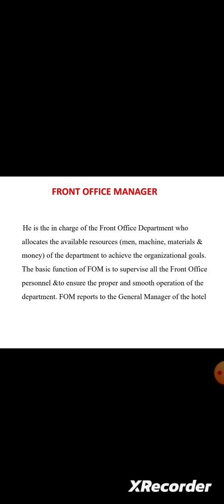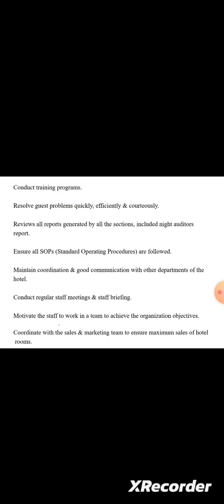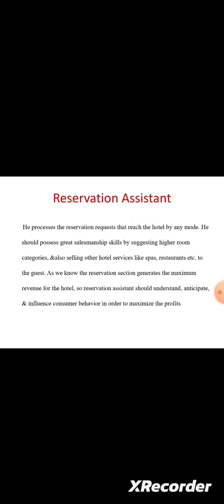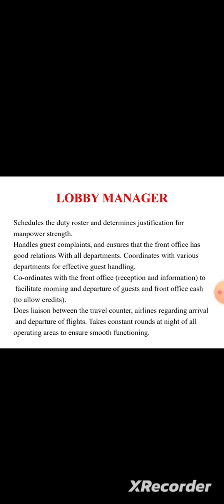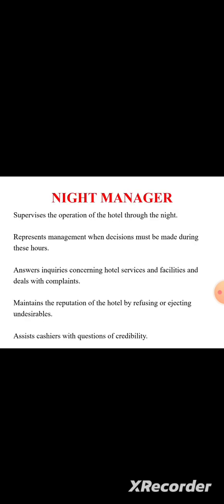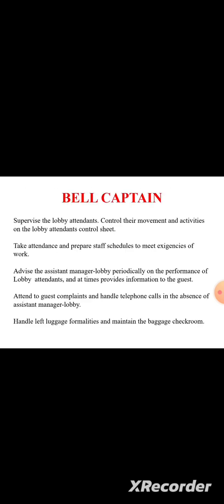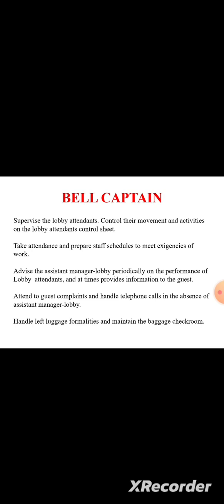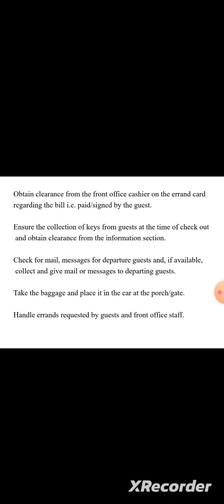Duties and responsibilities of front office staff Mkarthikeyan